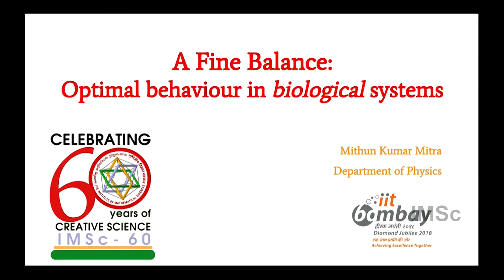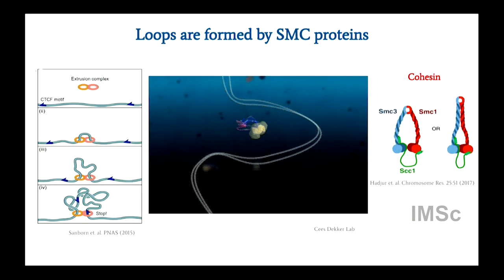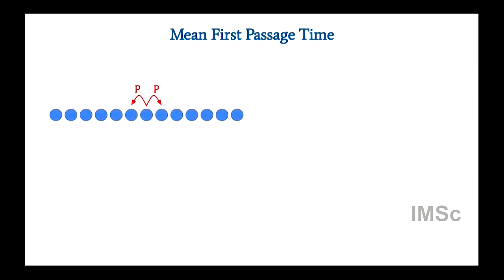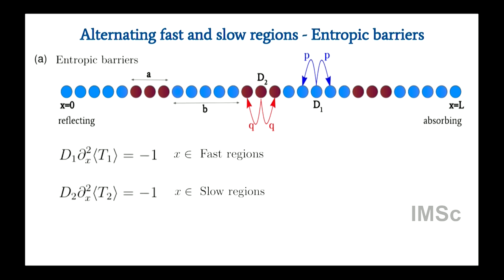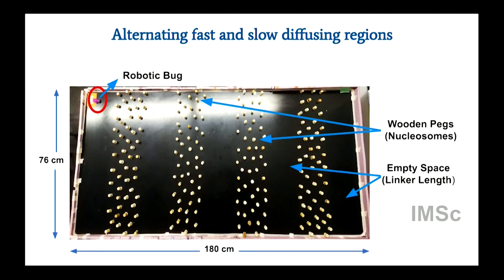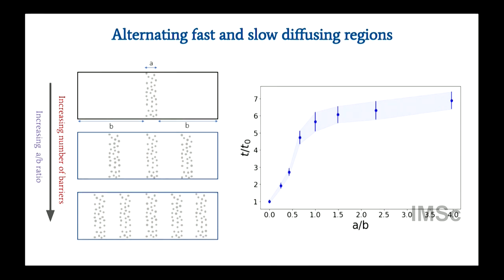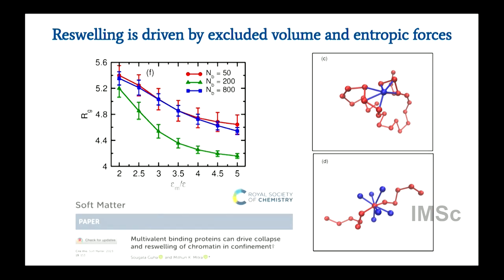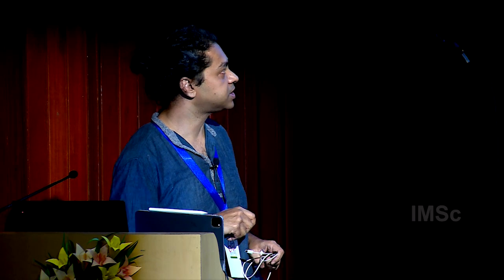A fine balance Optimal behaviour in biological systems by Mithun Mitra